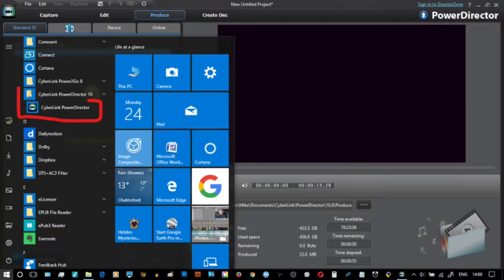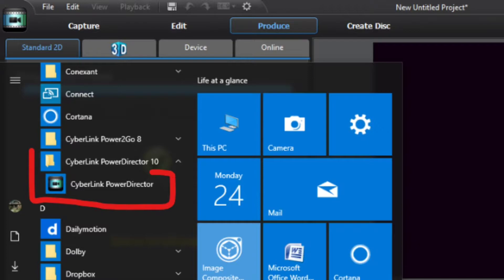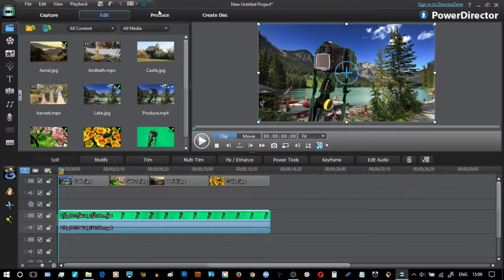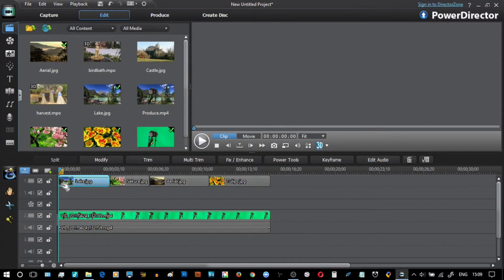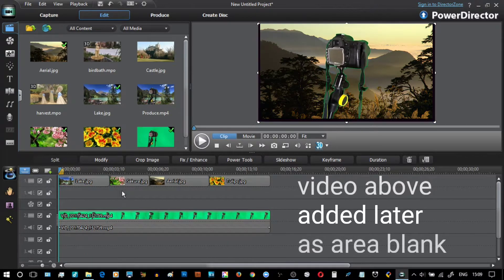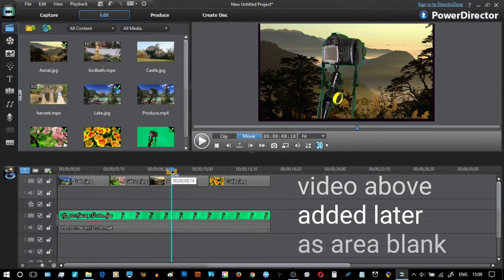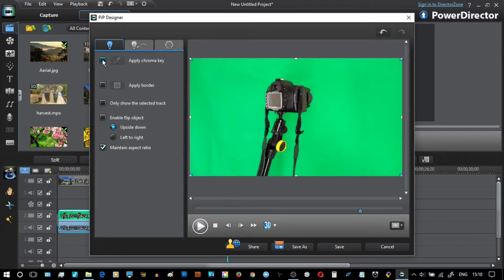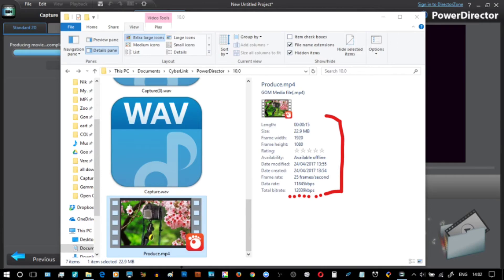CyberLink PowerDirector found on the laptop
Quite often software sits on a new laptop without you ever knowing it's there. That happened to me with this Lenovo G50 that presumably shipped with some CyberLink products.

Moral of the story, what you're looking for maybe just under your nose. Of course, PowerDirector 10 maybe five years old, maybe 2012 -- but hey if it works and is free ..

I cannot say if you have software like this on your laptop, but have a look :)